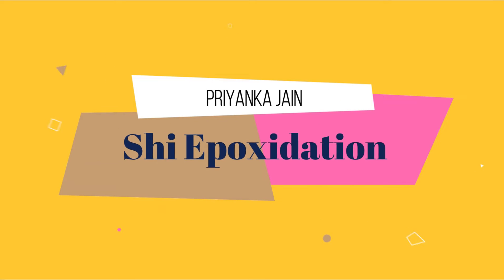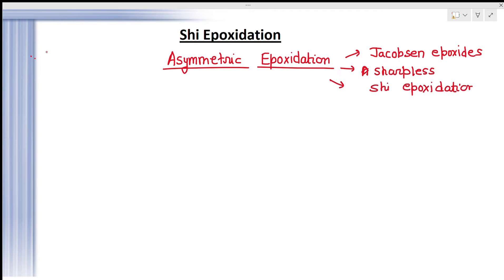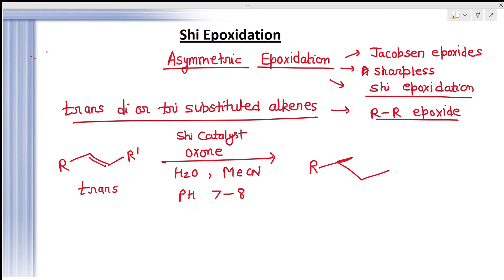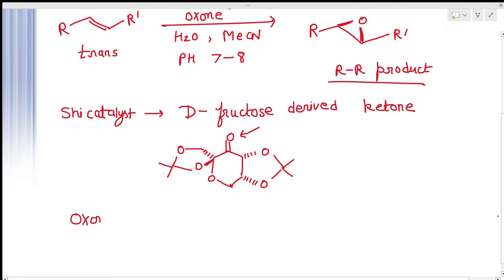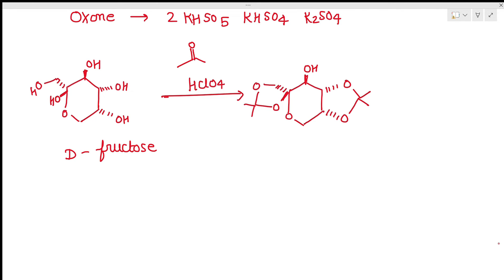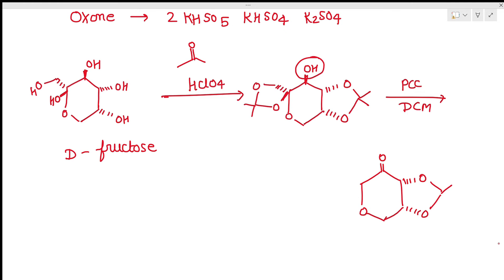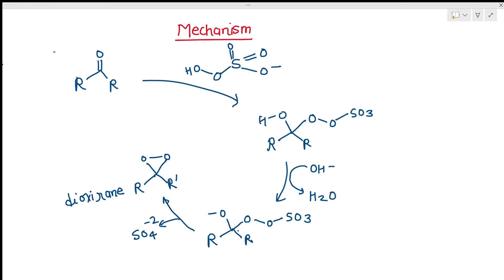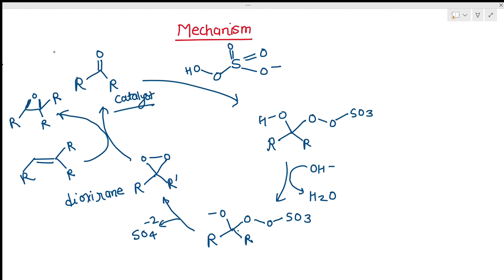Shi Epoxidation Organic Name Reation Mechanism L-30